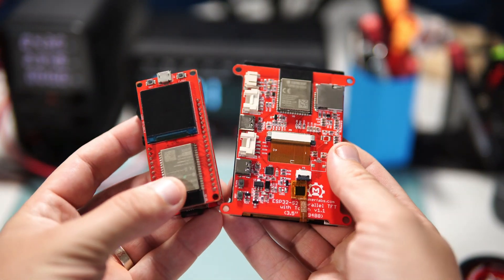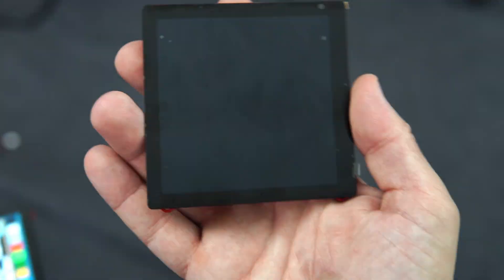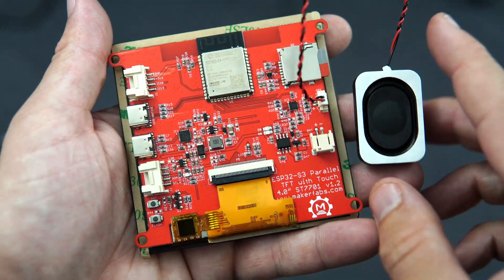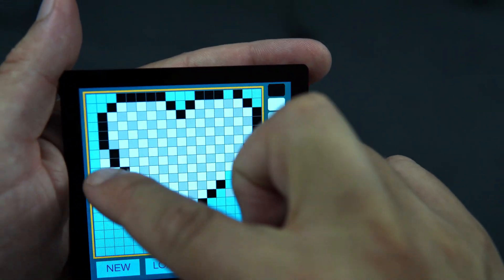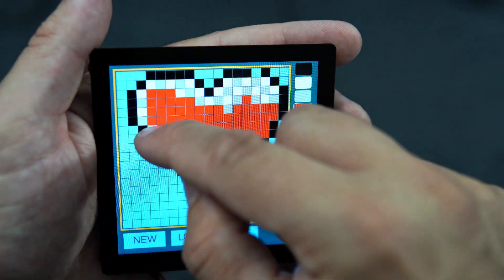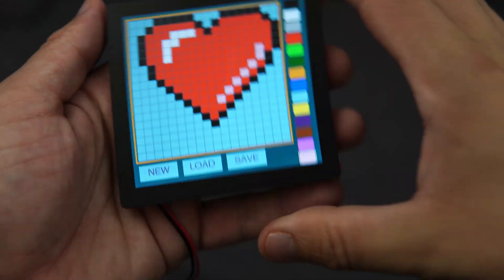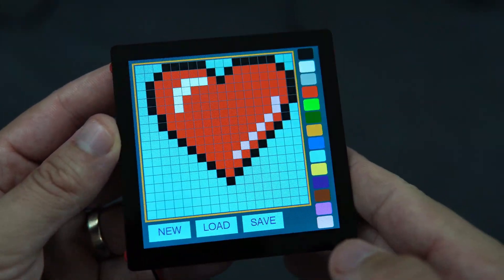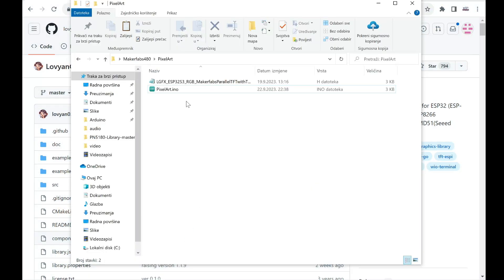4" ESP32-S3 Touch Display (480x480) by Makerfabs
Here is a toy I made using this Makerfabs board with a huge 4" display.
Resolution of this display is 480 by 480 and it was perfect for this idea.
This board also feature capacitive touch, memory card slot, built in audio amp and speaker, battery charger and more: